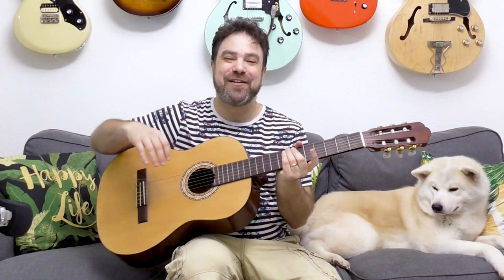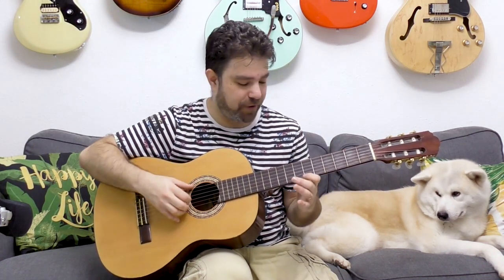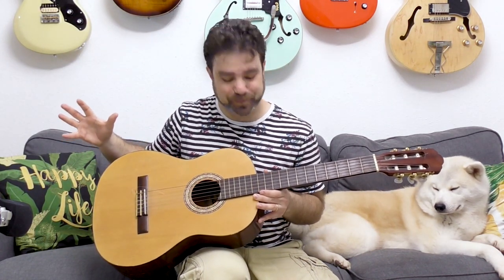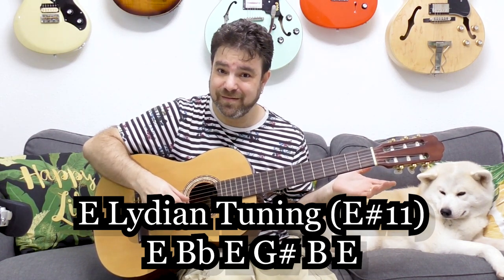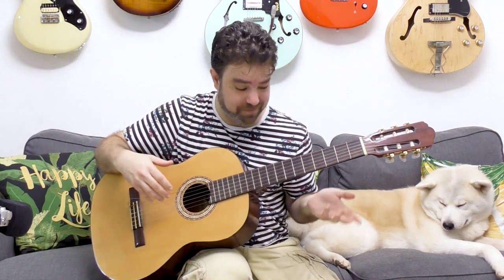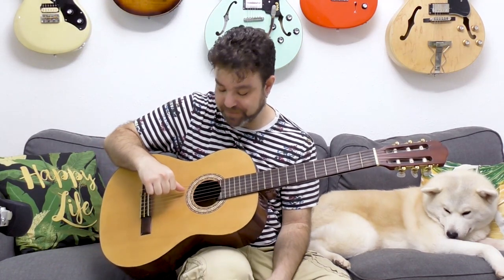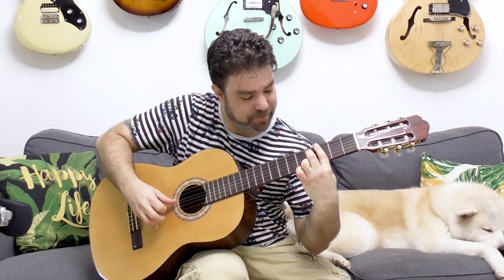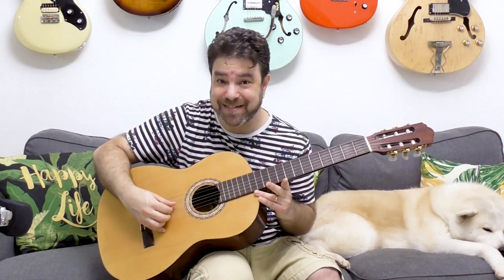Lydian Tuning (This Sounds Absolutely Amazing) | Unique Guitar Tunings